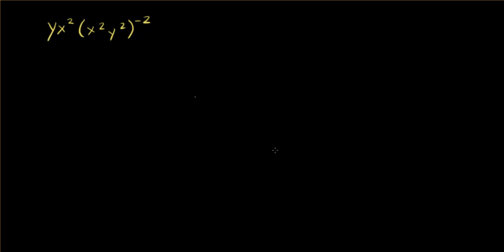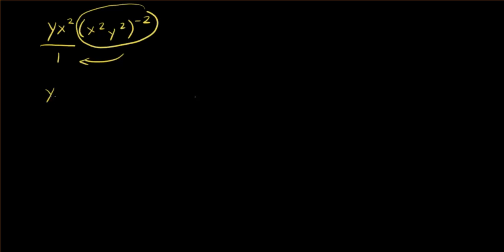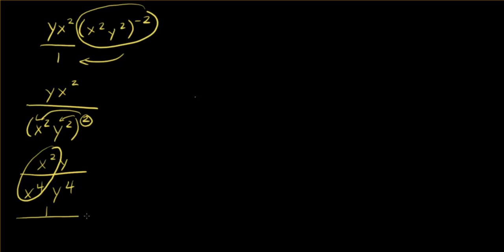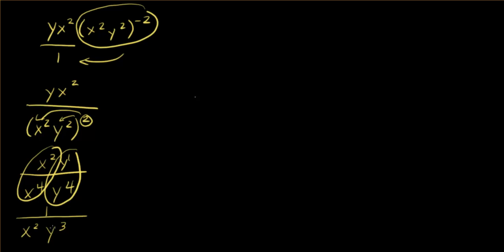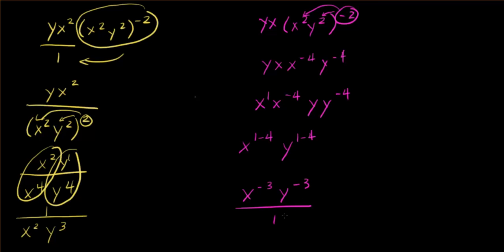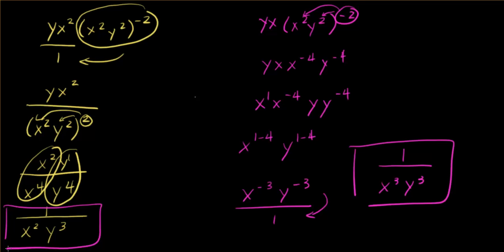6.1 IP #4 exponent rules